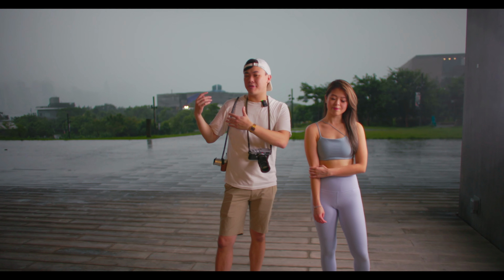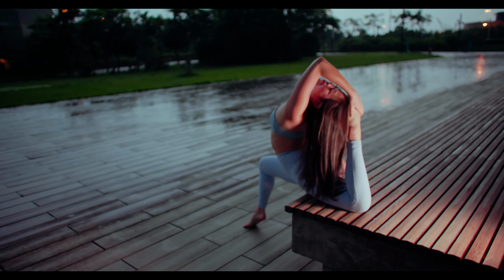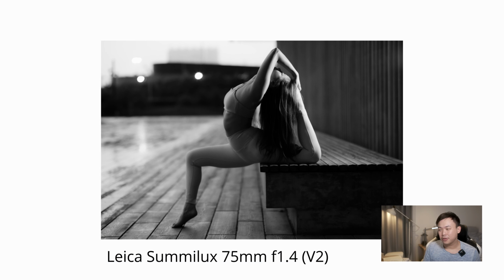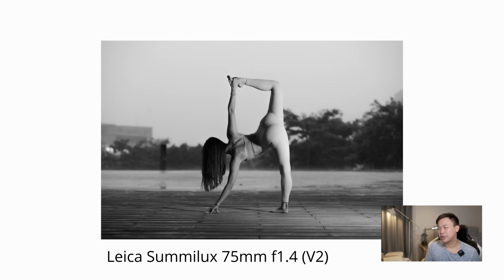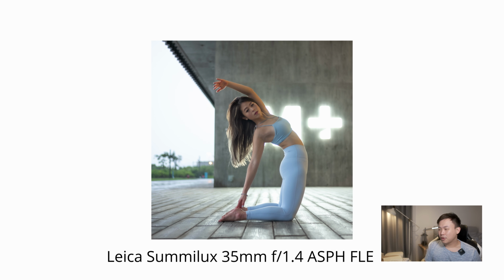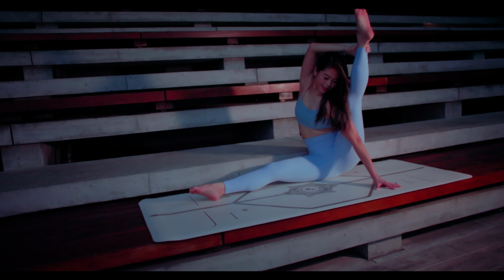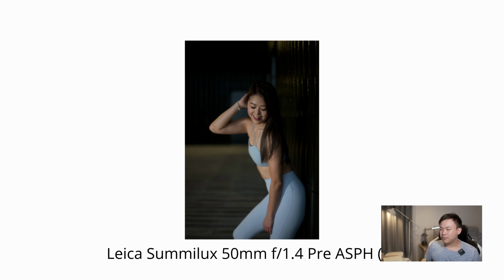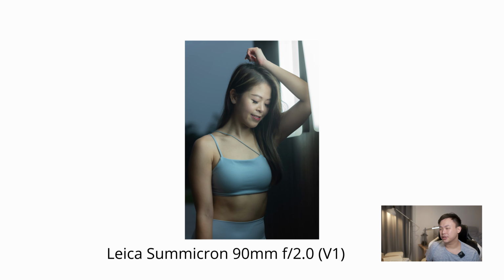LEICA PORTRAITS -Lens of Serenity: Capturing Yoga Poses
In this video we share our experience of capturing a yoga photoshoot with a one off camera light set up with the Zhiyun Molus G200 as well as how we compose photos with different focal lengths (21mm vs 35mm vs 50mm vs 75mm vs 90mm)

Zhiyun light